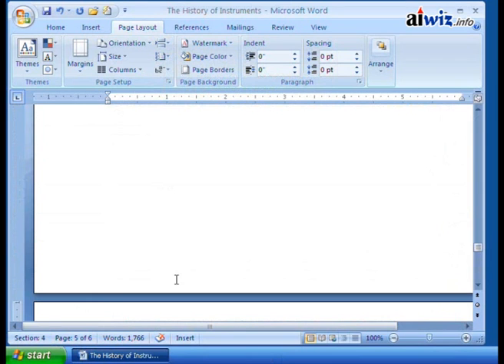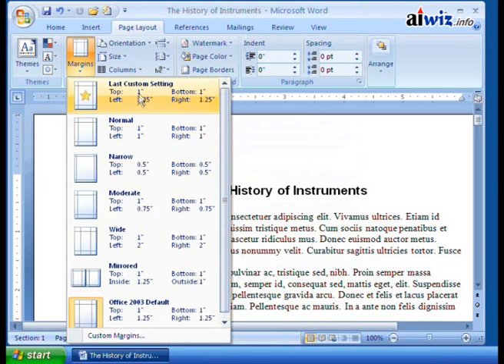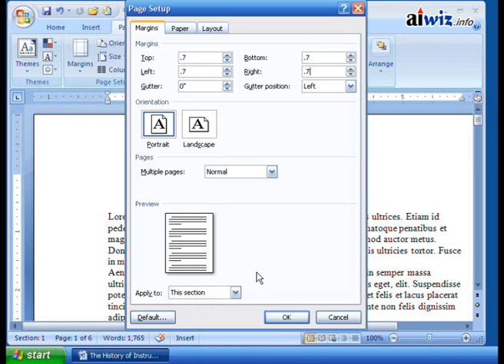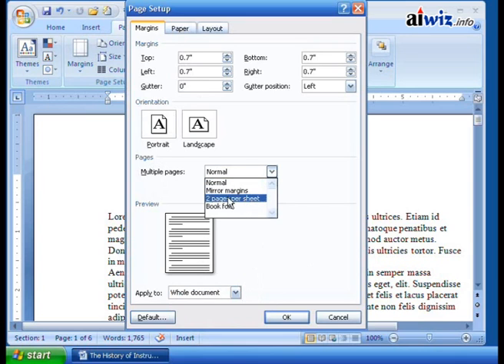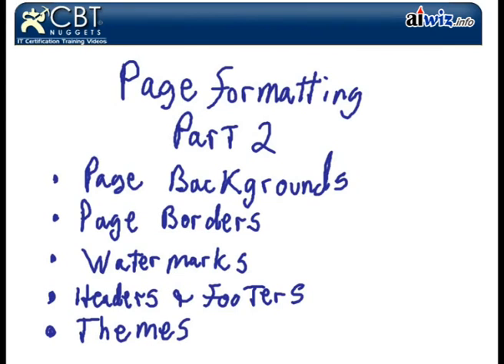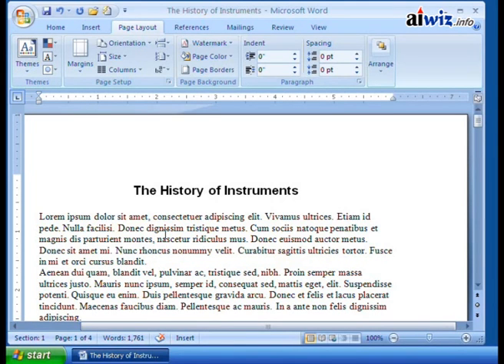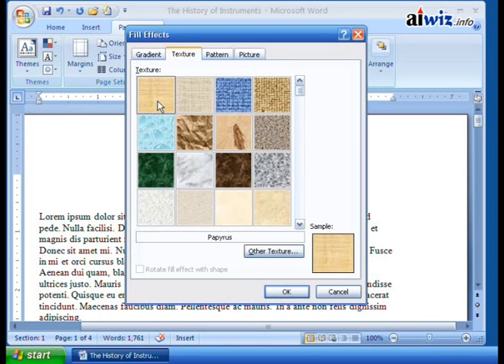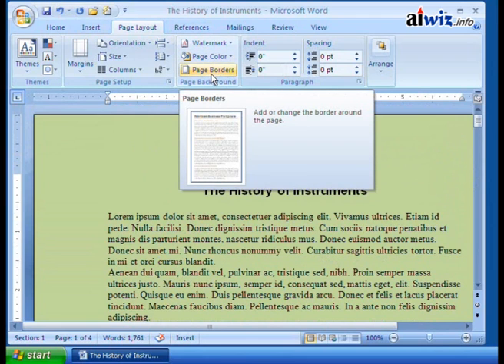Microsoft Word 2007 Video Tutorial 022 (V101000022)